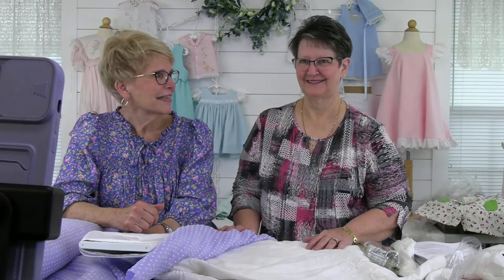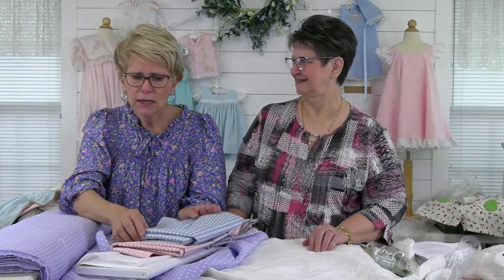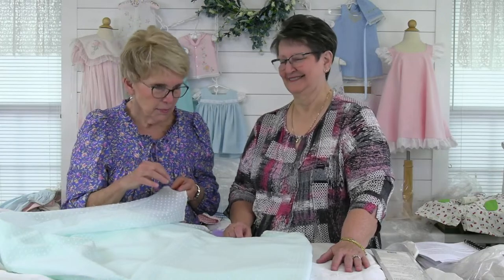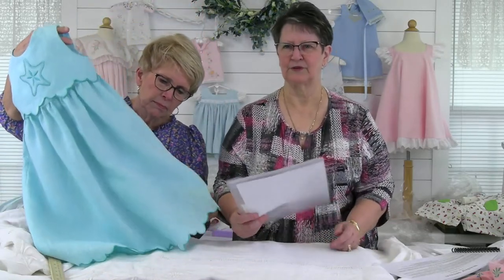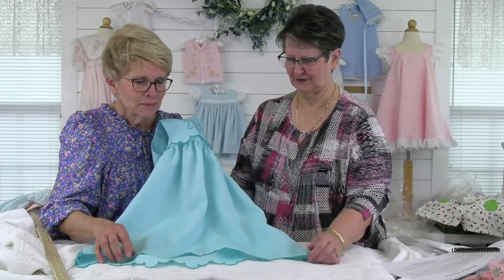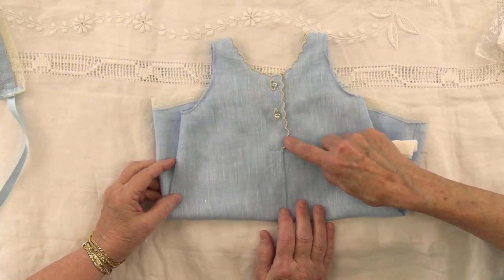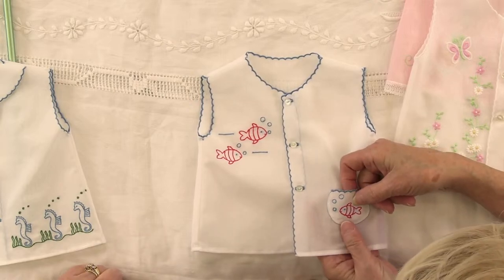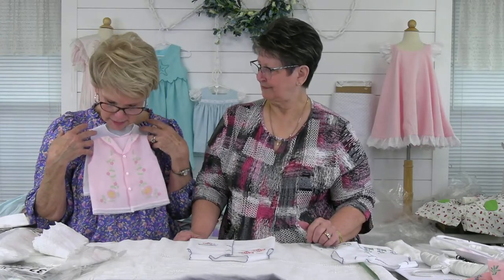Farmhouse Fabrics Gab 'n Gush with Sally & Regena Karasch! Friday March 8, 2024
Regena is here to share her new projects including sweet diaper shirts, spring dresses and her favorite thread for machine embroidery, DMC Broder cotton machine thread.
Join Regena's Facebook page, Come Sew with Me: mentioned: up for Gail Doane's "Trio of Refined Bishops" class: mentioned: Scalloped Cutwork Borders - Breezy - Petticoats -
Abilene - Little Lizard King - Baumeister "Lilly's Lacy Heirloom Bonnet Shirt Machine Embroidery Designs - Handbag - Vintage Little Lady